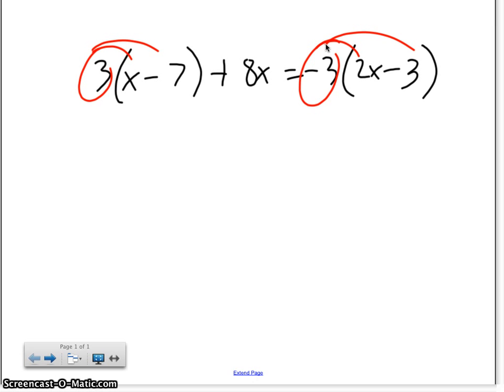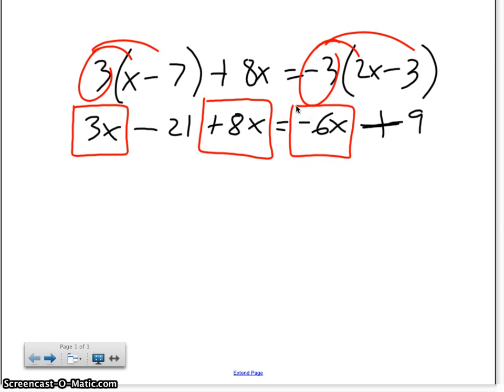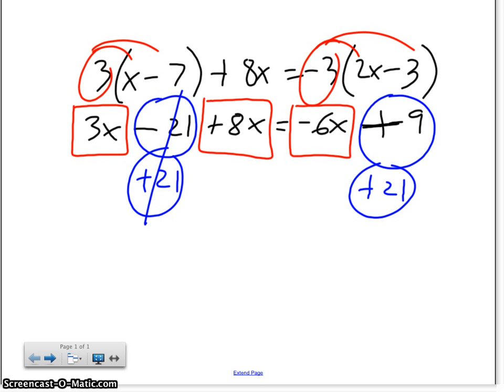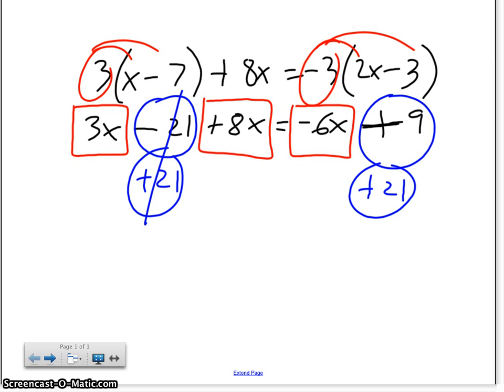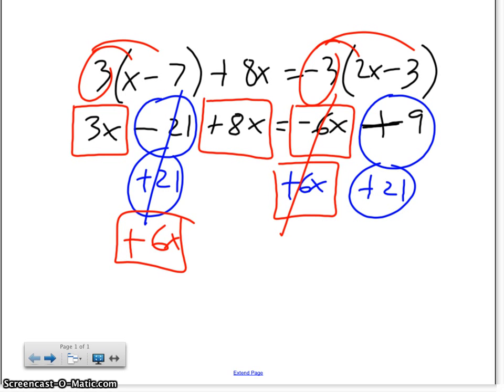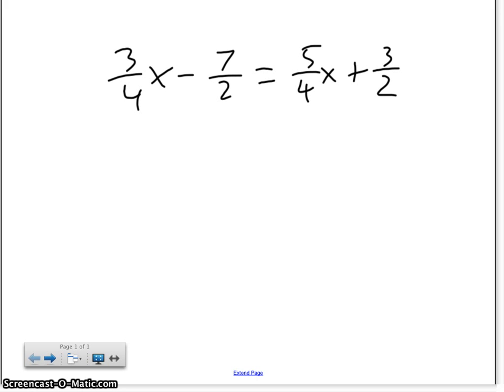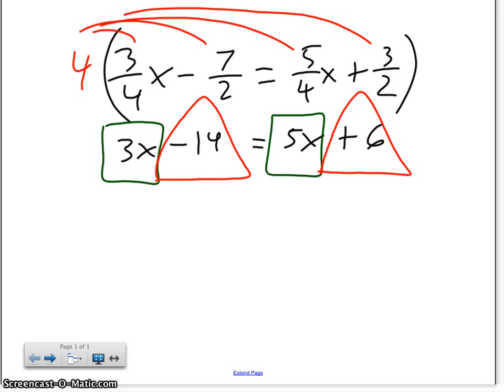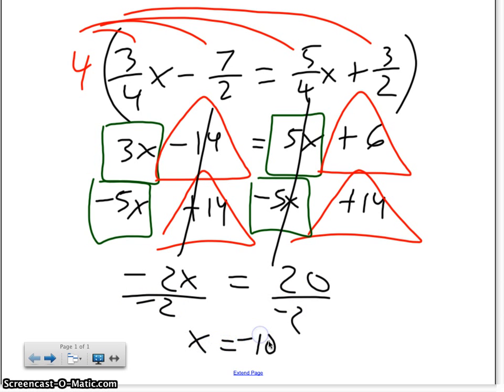2.5 Solving Equations with Shapes Sorting